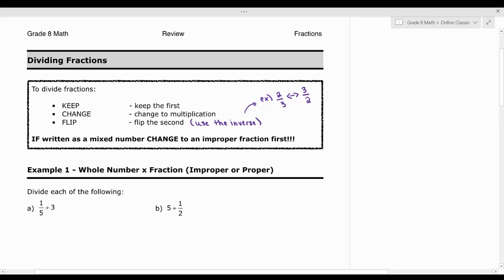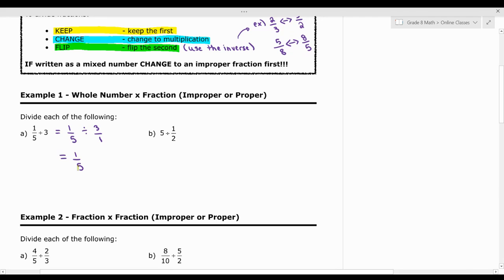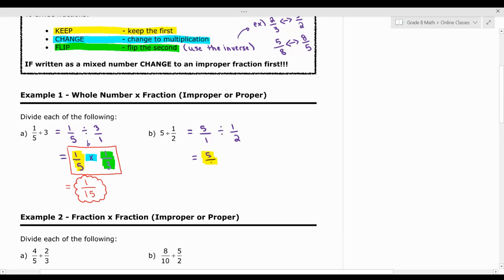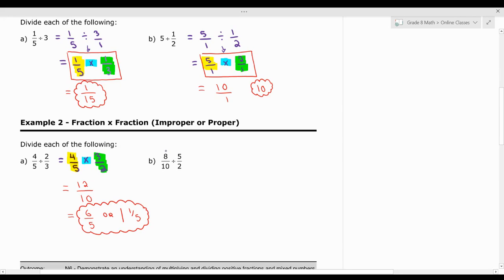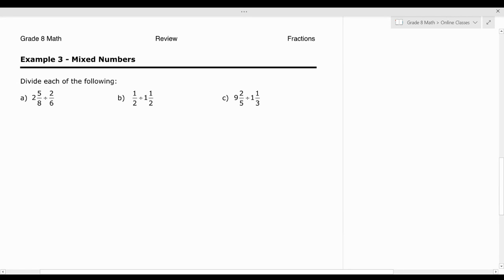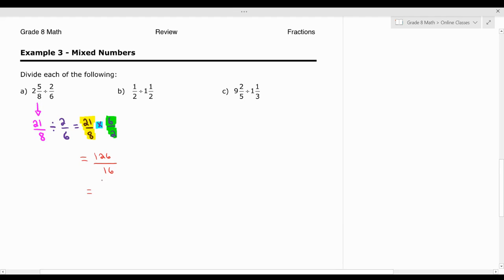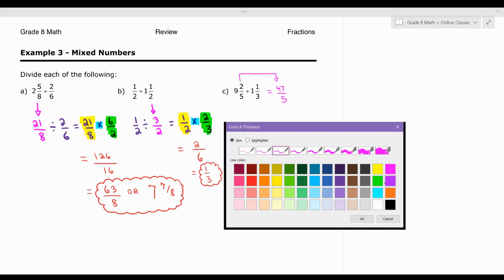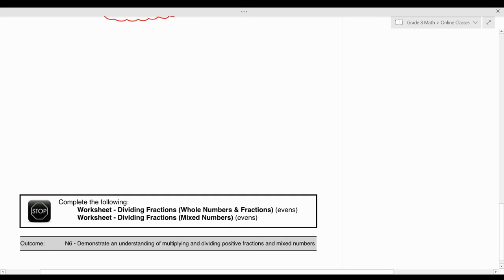Grade 8 Review - Dividing Fractions